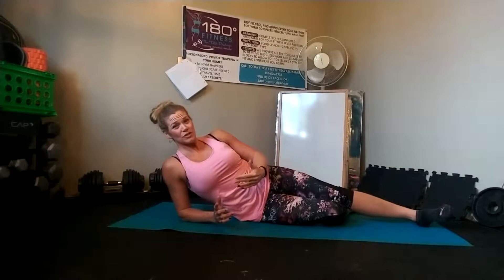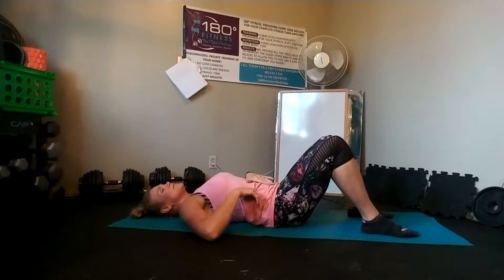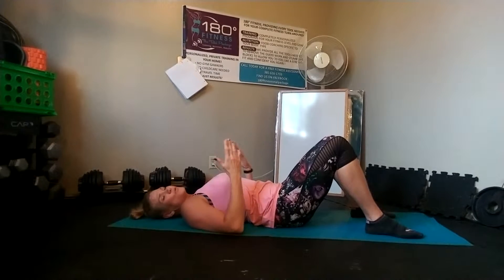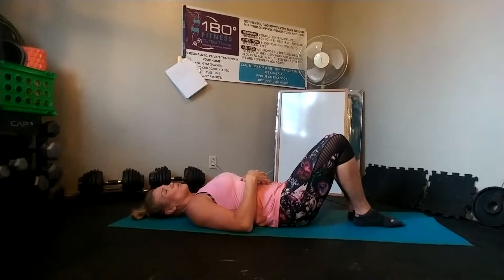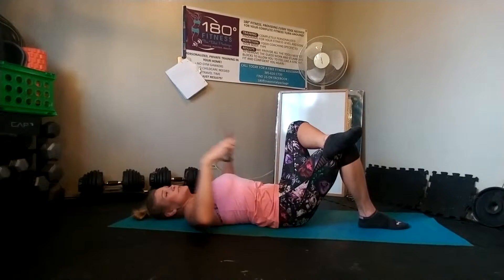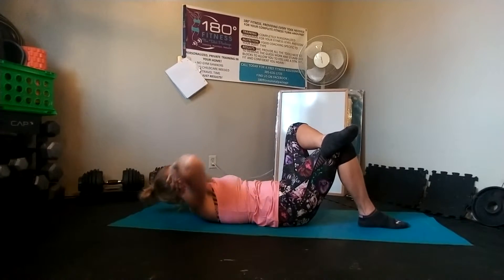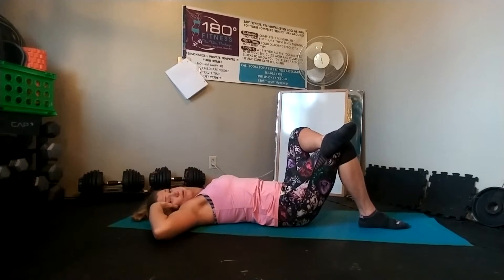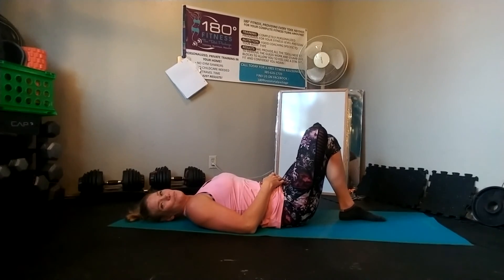Supine Cross Body Crunch / Situp